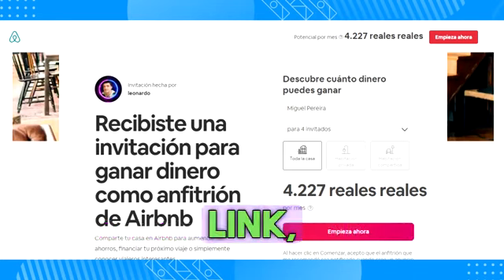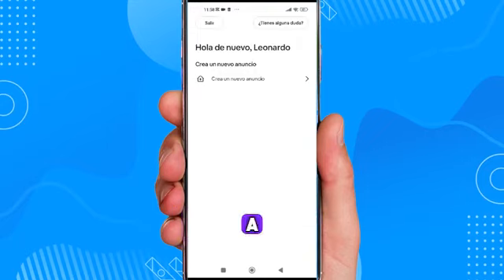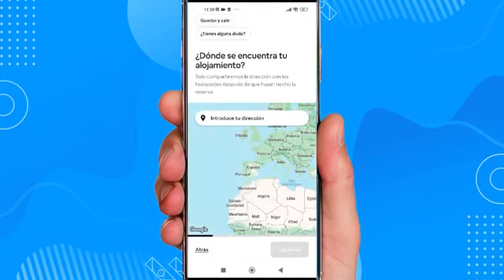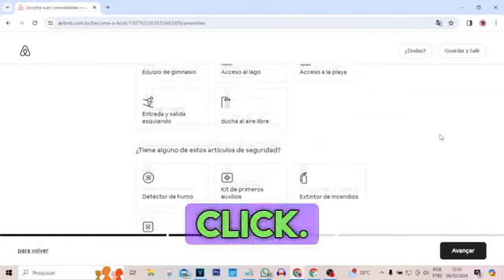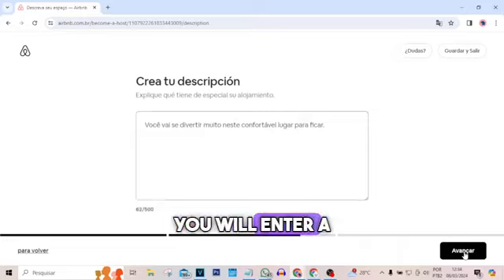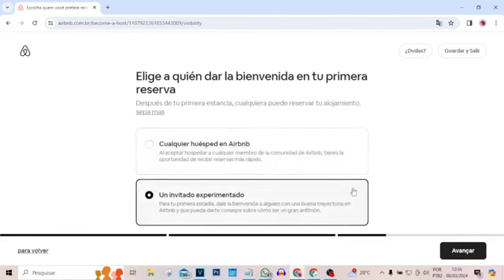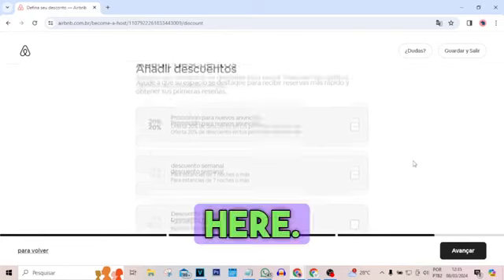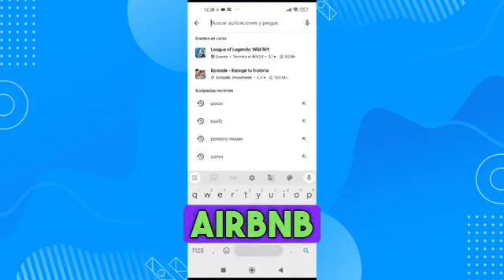HOW TO ADVERTISE MY PROPERTY ON AIRBNB | UPDATED 2024!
In this video, I show the step-by-step process to list your property on Airbnb.

Airbnb is an online platform that allows people to rent accommodations worldwide. Founded in 2008, the company connects property owners (hosts) with travelers seeking temporary accommodations. The types of accommodations available on Airbnb include entire homes, apartments, single rooms, cottages, and even unique accommodations such as castles, trailers, and treehouses.